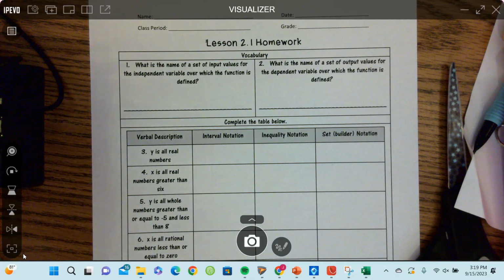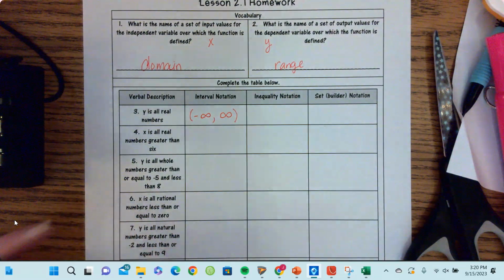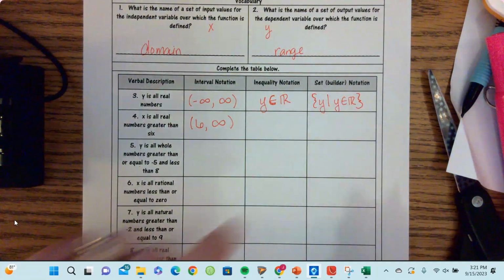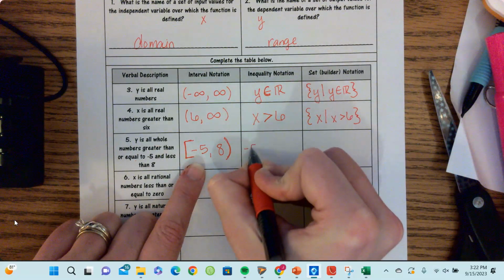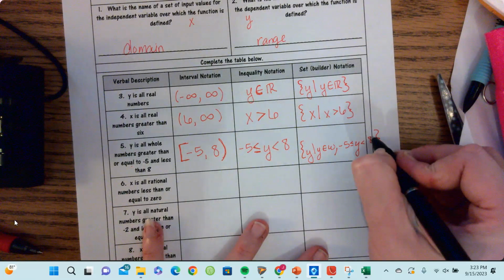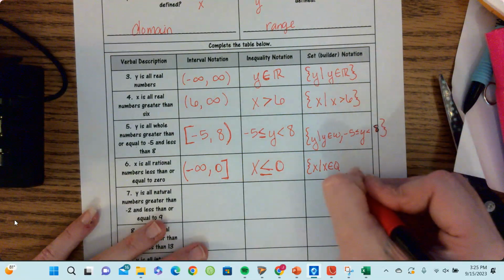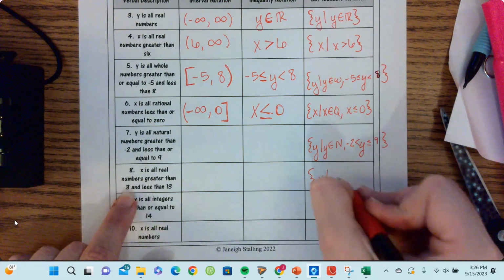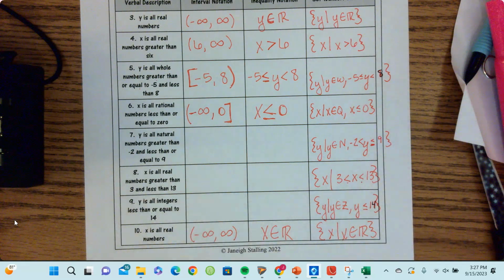September 15 - Lesson 2.1 Homework AR